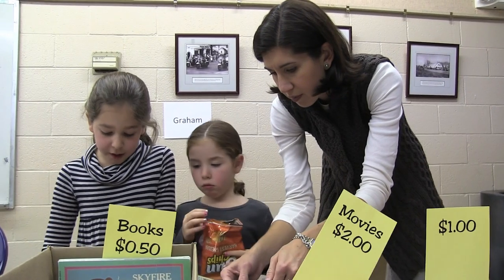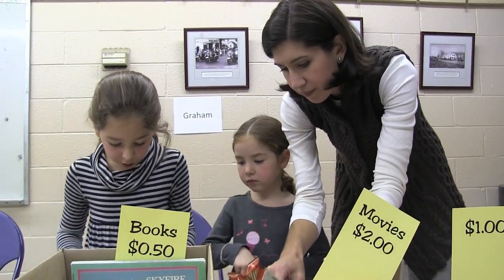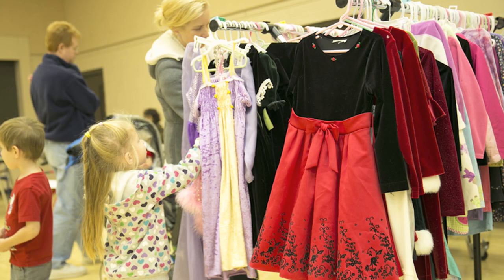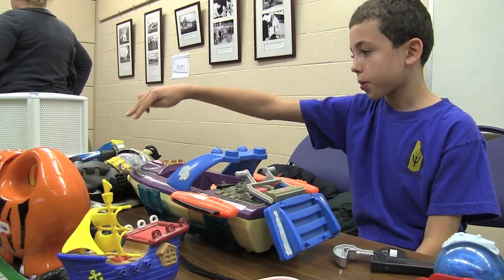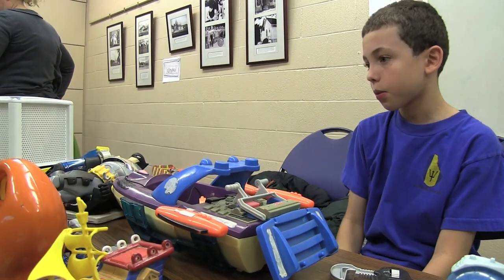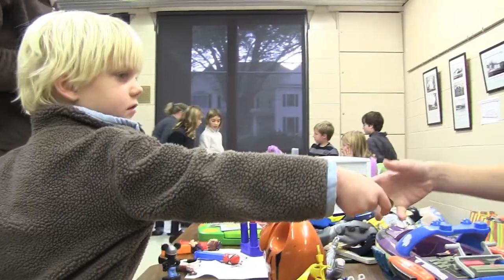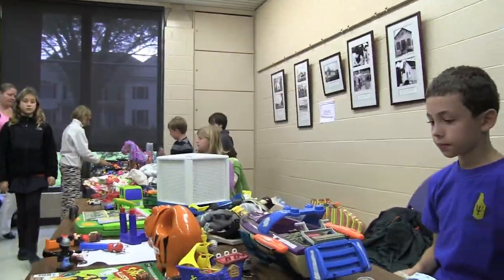Children's Flea Market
Nov. 3, 2012 - Young entrepreneurs-in-training sell their gently used books, toys and other personal items at the McLean Community Center's Children's Flea Market.